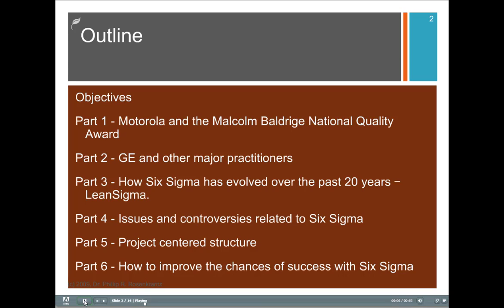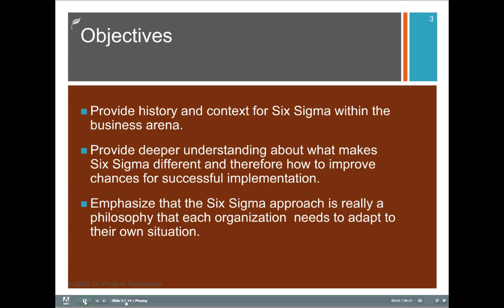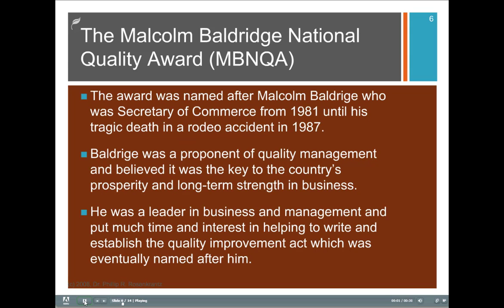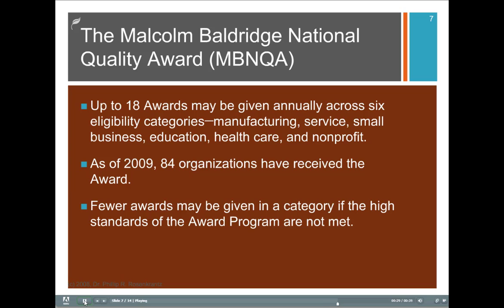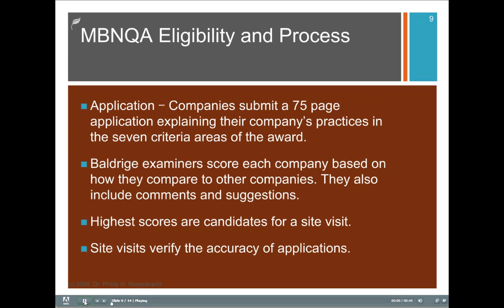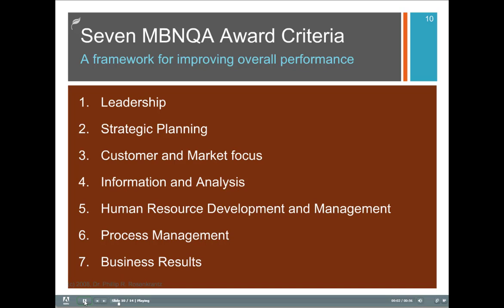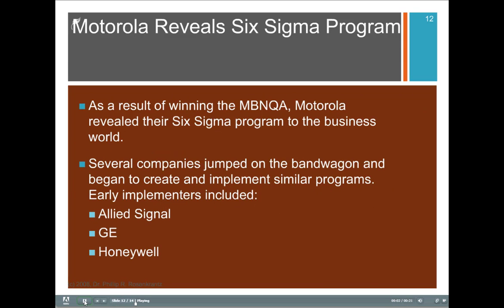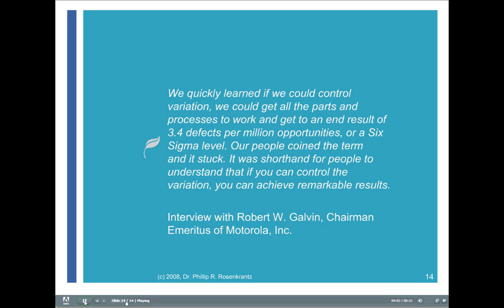Six Sigma for Managers Module 3 Part 1 - What is Different About Six Sigma?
six sigma,